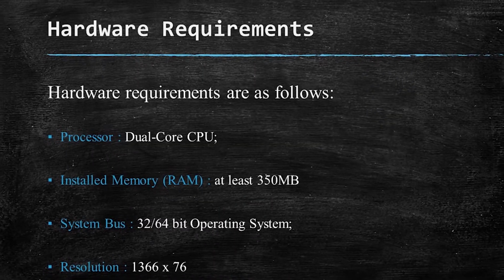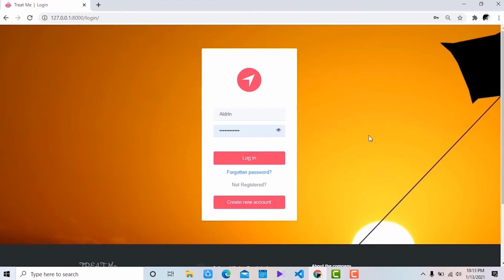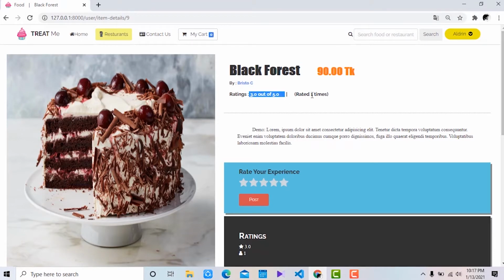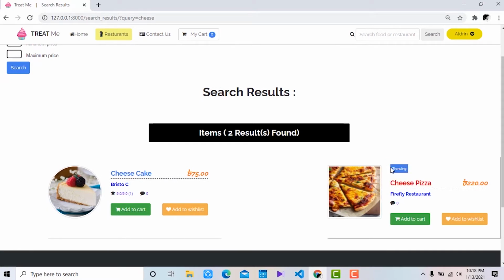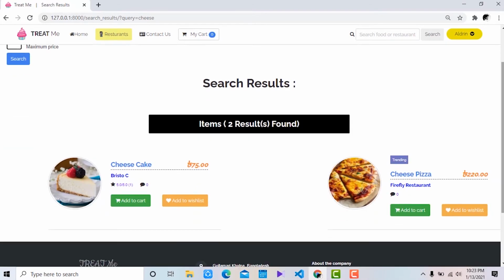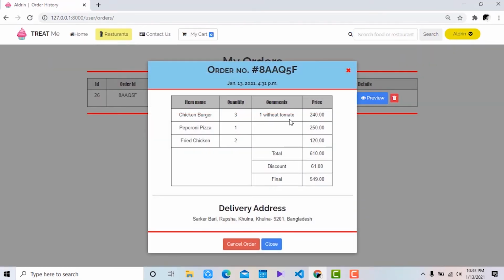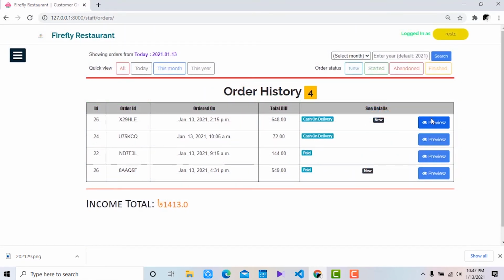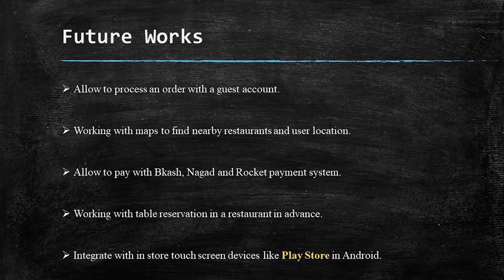Restaurent Management System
Developed By:  Aldrin Saurov Sarkar (180204) Mehedi Hasan Shanto (180232)

Project Manager :
Dr. Kazi Masudul Alam, Associate Professor Computer Science & Engineering Discipline Khulna University, Khulna, Bangladesh.
SK Alamgir Hossain, Associate Professor Computer Science & Engineering Discipline Khulna University, Khulna, Bangladesh.